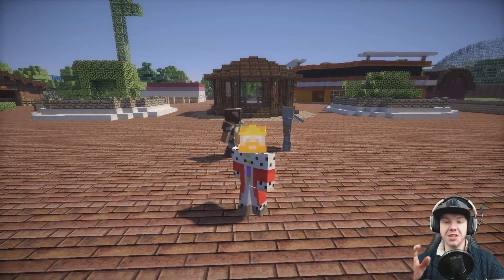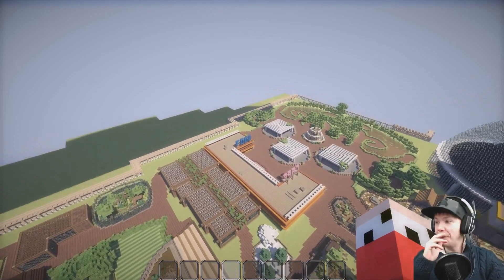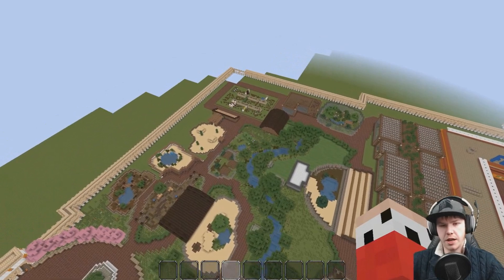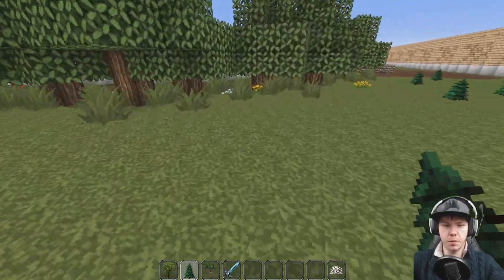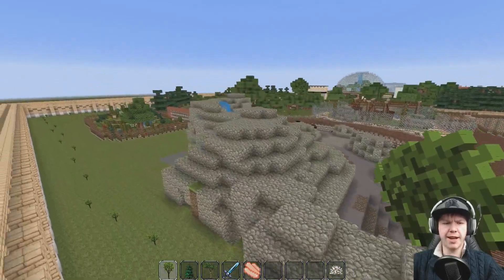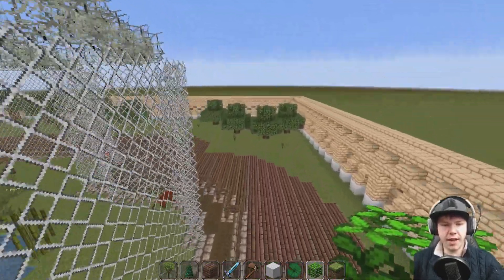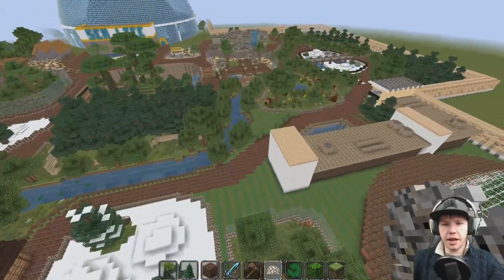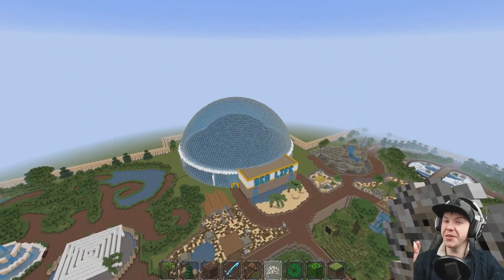Zoo In Minecraft :: Questions :: How To Build :: E58 :: Z One N Only